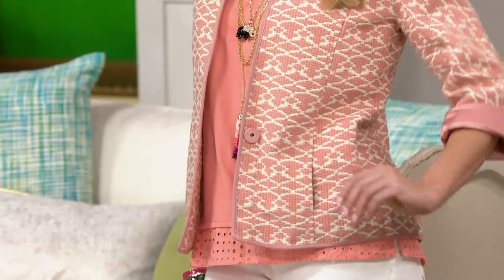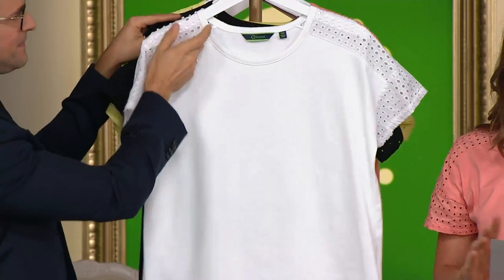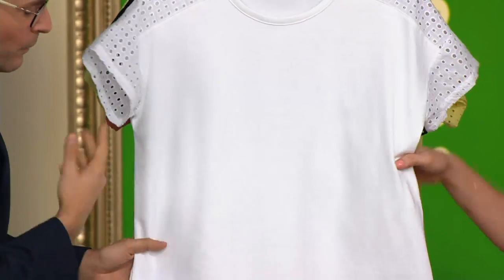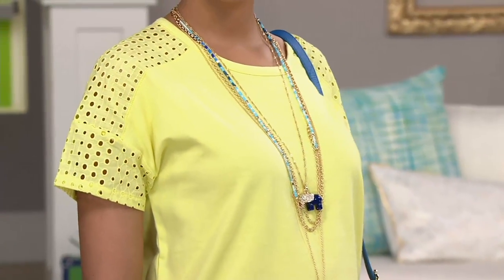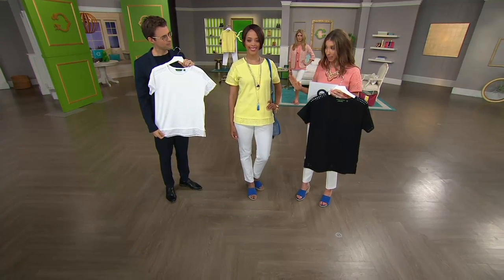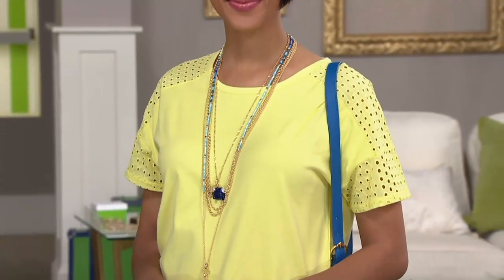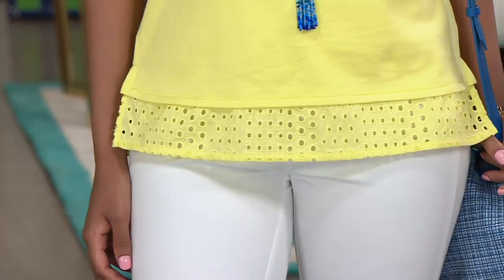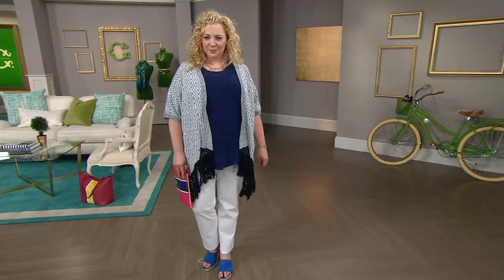C. Wonder Knit Top with Novelty Eyelet Short Sleeves & Hem Detail on QVC